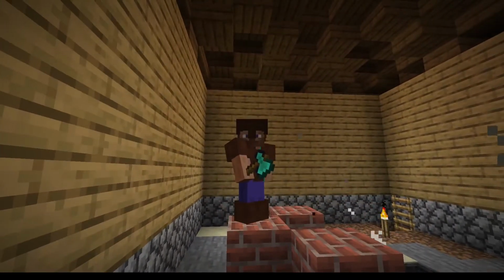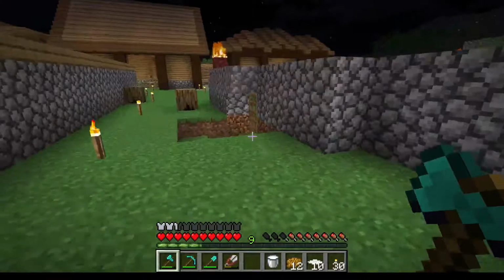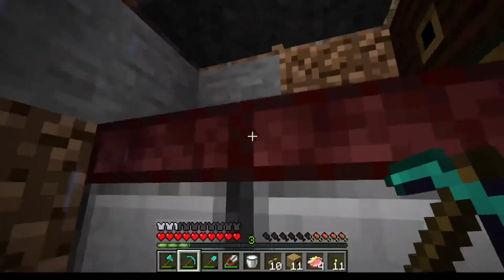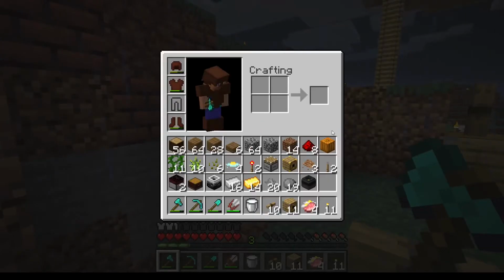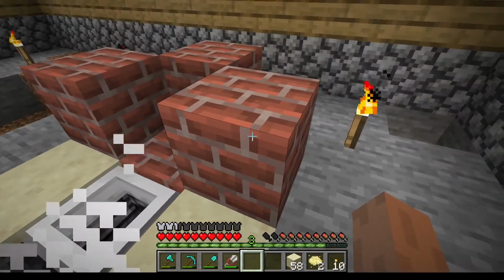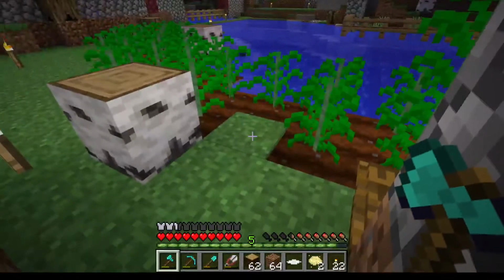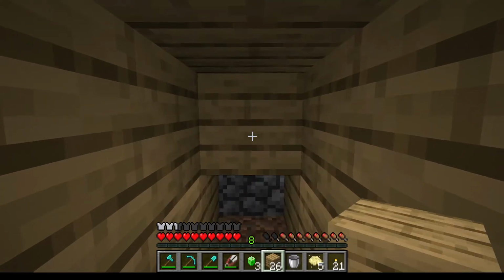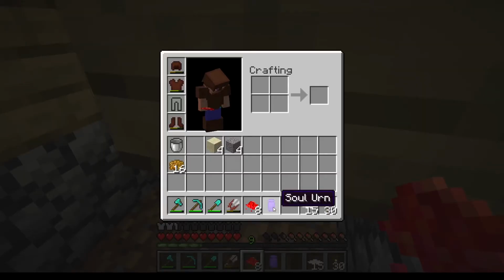Better Than Wolves - Ep. 29 - Construction Time!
The time has come to actually set myself up with some actual buildings, instead of tiny holes hiding away in some corner for fear than the monsters will murder me.

Better Than Wolves: Total Conversion Mod
Texture Pack: [x16] Vanilla 1.14 Textures for BetterThanWolves by Vioki
"Circus of Freaks", "Gothamlicious", "Wholesome", "Divertimento K131", "Intended Force", "Sheep May Safely Graze - BWV 208"